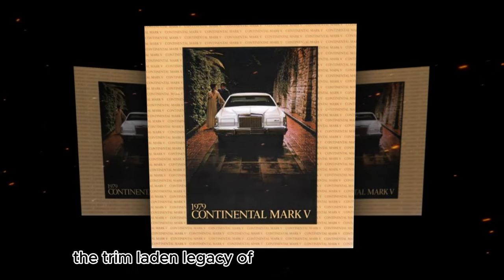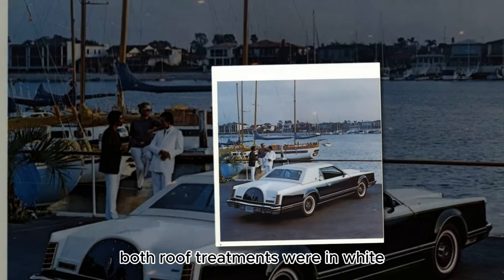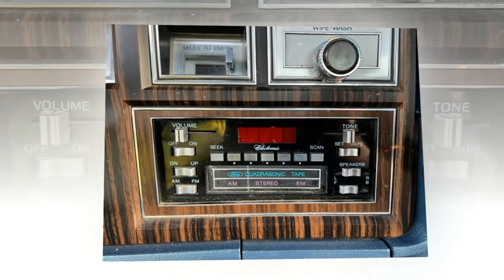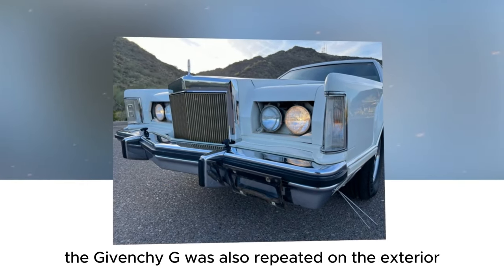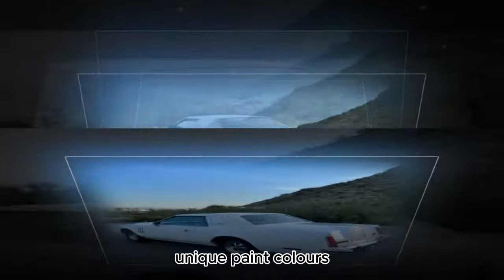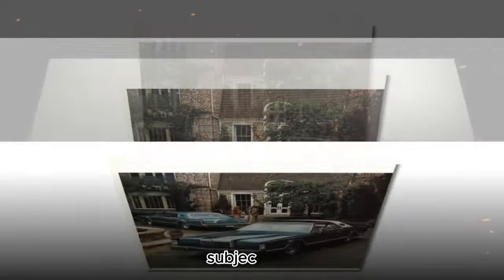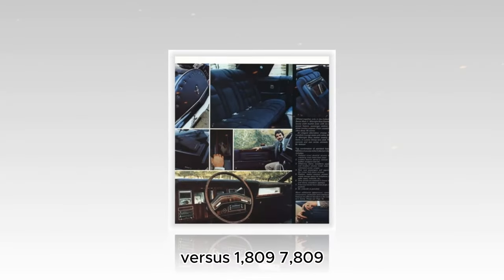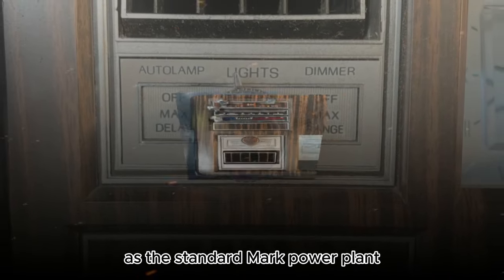1979 Lincoln Continental Mark V Collector’s Series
1979 Lincoln Continental Mark V Collector’s Series

In this article, we delve into the world of Lincoln Mark Series luxury cars, focusing on their luxury trims and unique features. We look at the various Designer Series editions for 1979, including Bill Blass, Cartier, Givenchy, and Pucci, as well as Collector's Series features created to honor the end of the era of traditional full-size cars from Ford and Lincoln.

Lincoln Mark Series, luxury cars, car trims, designer series, Bill Blass, Cartier, Givenchy, Pucci, Collector's Series, automotive history, automotive history, classic cars.